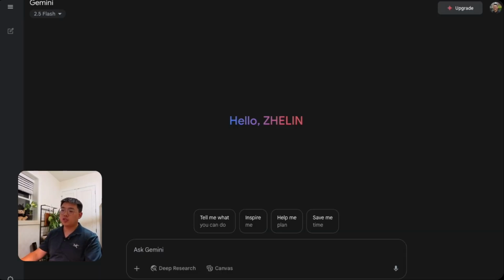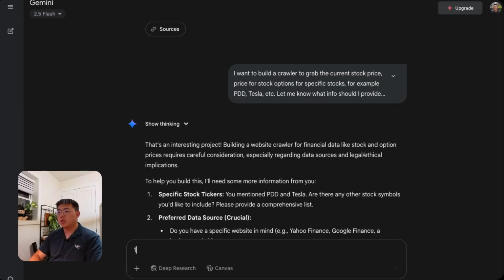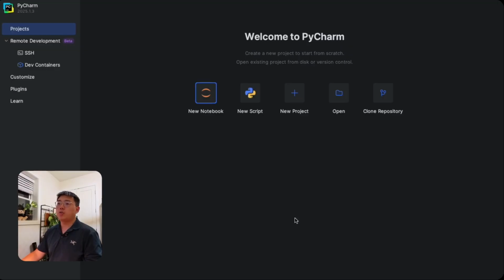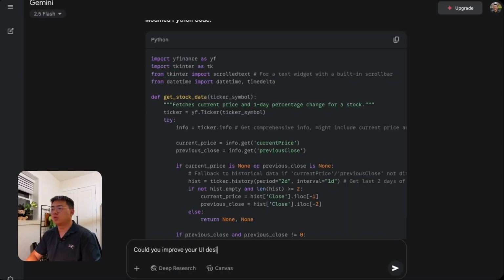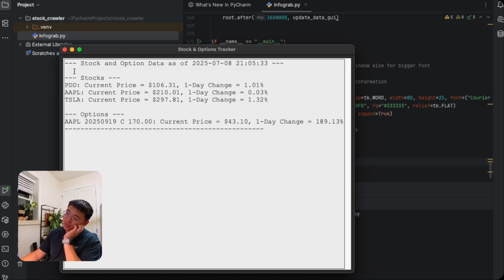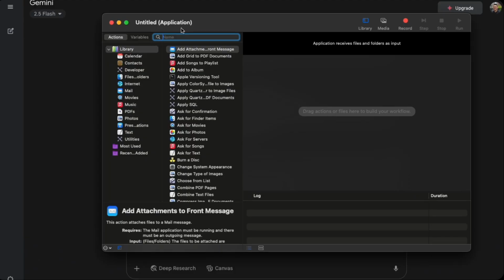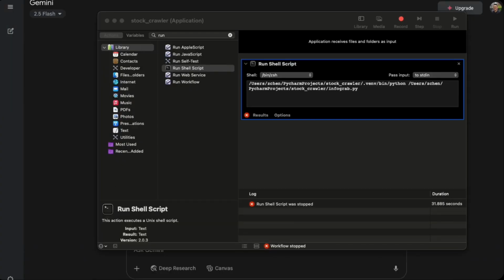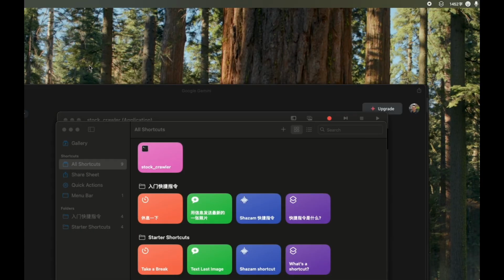How to use Gemini to build data crawler.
In this video, I share practical tips on building infomation crawler using AI tools like Gemini.